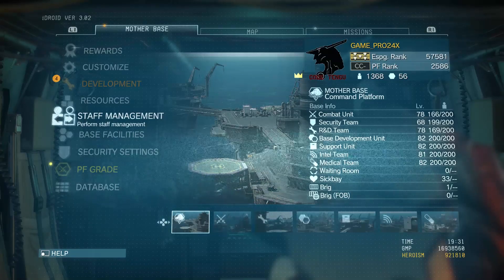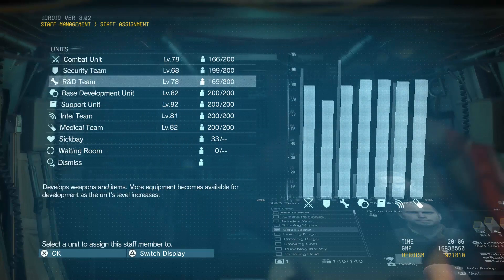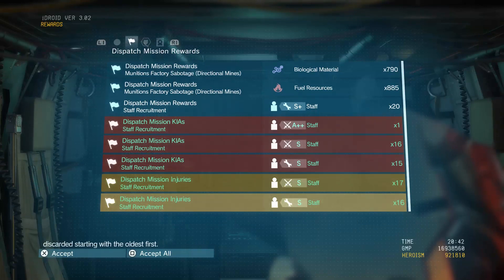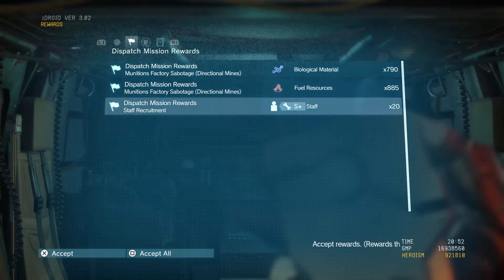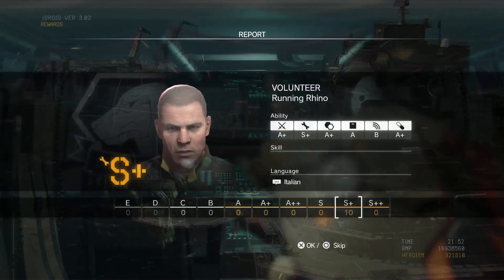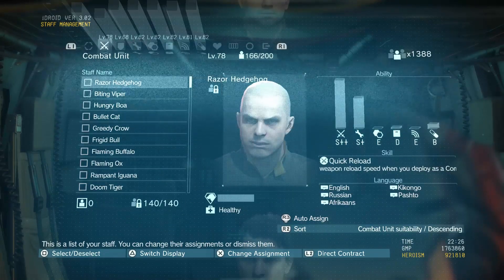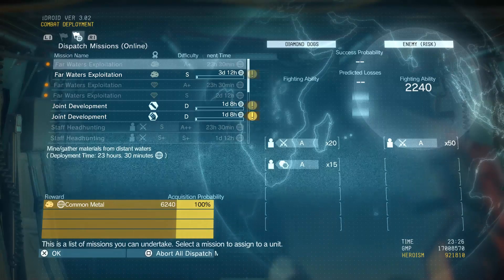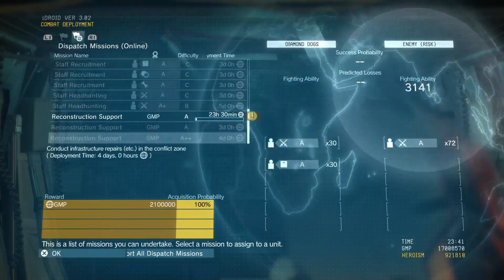MGSV- S+ Soldier Farm?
So the dispatch mission finally ended, was it worth it after all? Lets find out!

Thank you all for the support and have a Happy Thanksgiving!